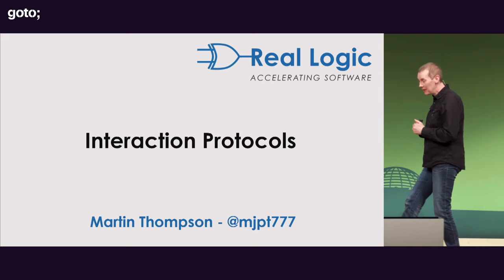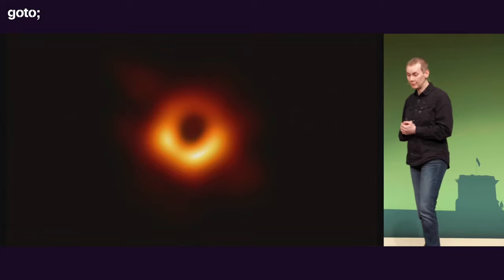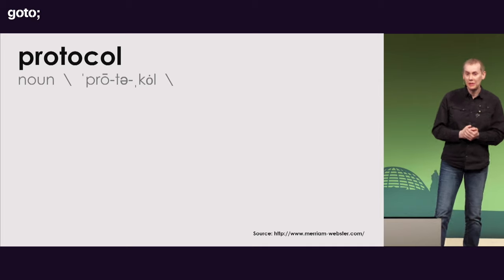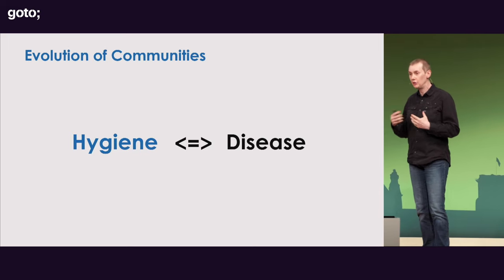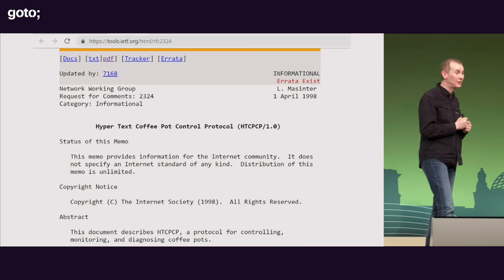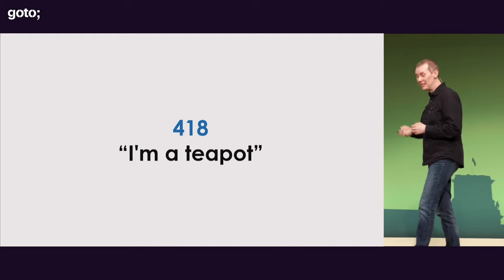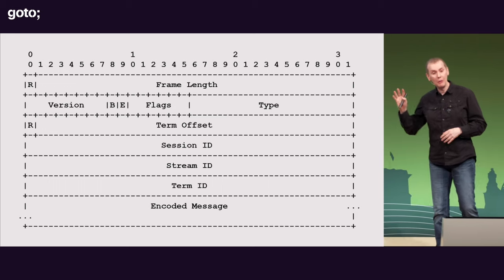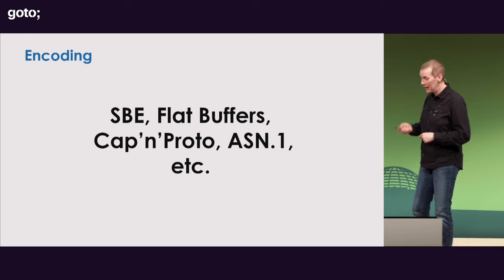Interaction Protocols: It's All About Good Manners • Martin Thompson • GOTO 2019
Martin Thompson - High-Performance Computing Specialist

ABSTRACT
Distributed and concurrent systems can be considered a social group which collaborate to achieve collective goals. In order to collaborate, a system of rules is required that affords good hygiene, fault tolerance, and effective communication to coordinate, share knowledge, and provide trusted feedback. These rules form a number of protocols which enable the group to act as a system that is greater than the sum of the individual components.
Protocols provide the foundation on which the quality attributes of a system are delivered. Qualities such as performance, resilience, and security. In this talk we will explore the history of protocols [...]

TIMECODES
00:00 Introduction
00:27 Interaction Protocols
03:19 How significant are protocols for software development?
05:02 Evolutionary Biology & Communication
05:19 Facial Expressions
06:03 Manners & Etiquette
06:34 Hygiene Disease
08:04 Courtesy Society
09:02 Formal Protocols
10:02 Good conditions to succeed
10:32 Concurrent & Distributed Systems
10:57 How should components Interact?
12:07 418 "I'm a teapot"
13:57 How should we document our protocols?
14:07 API vs Protocol
15:57 What could possibly go wrong?
17:13 Multicast Example
20:02 ACK / NAK Implosion
24:41 Who cares about waste?
25:17 Don't use text codecs! Please please use binary codecs
27:23 Versioning
29:54 Sync vs Async
32:25 Synchronous = Blocking
32:35 it's about managing state via feedback
35:13 O-RIT and replay attacks
35:51 Batching
35:56 Etiquette of a request
38:06 Snake Oil Protocols
39:46 Two-Phase Commit is not fault tolerant
40:05 Guaranteed Delivery
40:20 Applications should have feedback & recovery protocols
40:43 Are protocols significant to software development?
40:51 Question, Hypothesis, Prediction, Experiment, Analysis
41:21 Falsifiability
42:21 Conway's Law